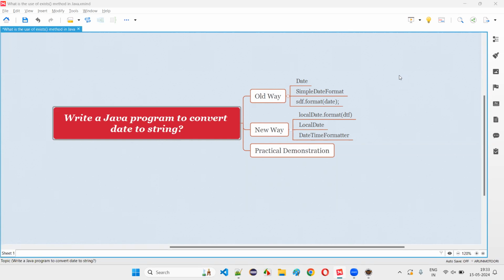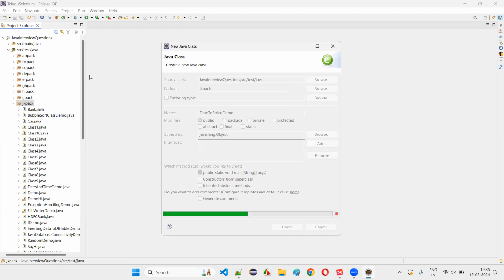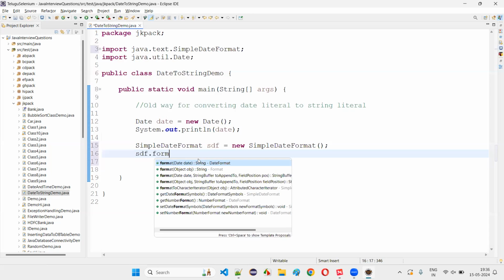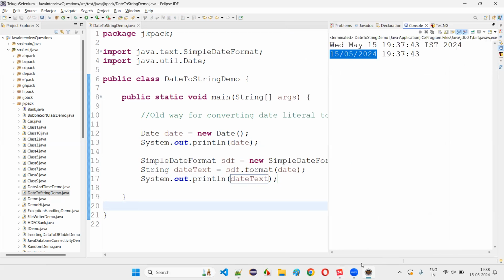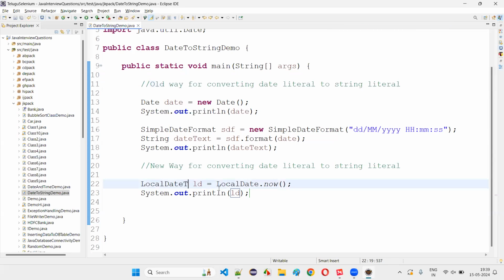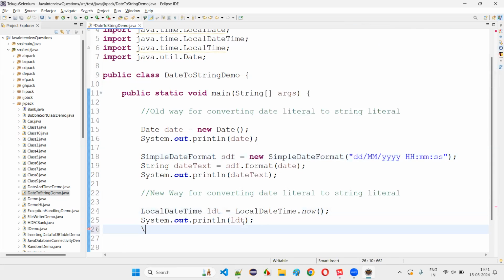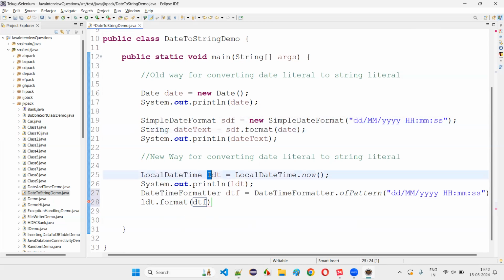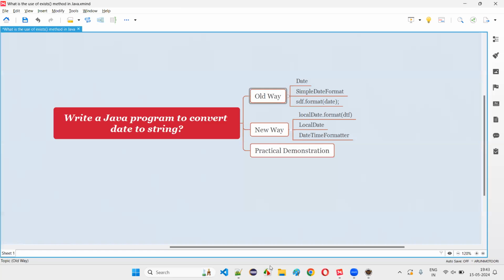Write a Java program to convert date to string (Core Java Interview Question #455)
In this session, I have written a Java program to convert Date literal to String literal using old and new ways. In old ways, I have demonstrated SimpleDateFormat and Date Class. I have formatted the string literal to date using this. In latest new way, I have demonstrated using LocalDateTime and DateTimeFormatter classes to convert date literal to string format.